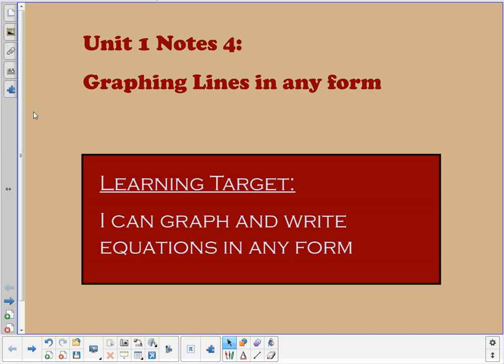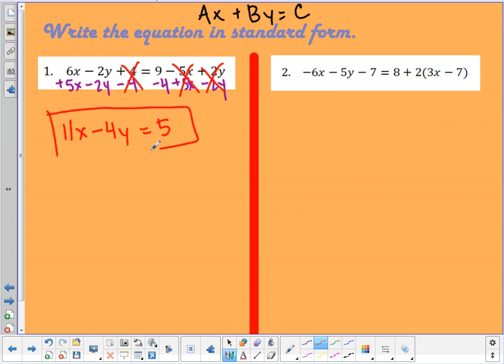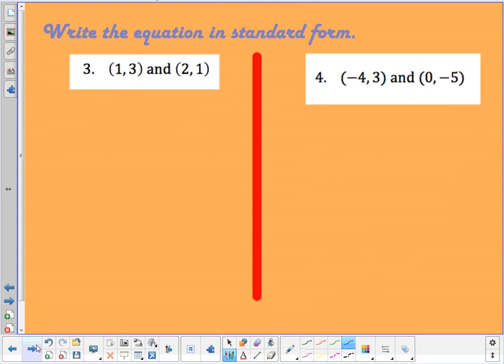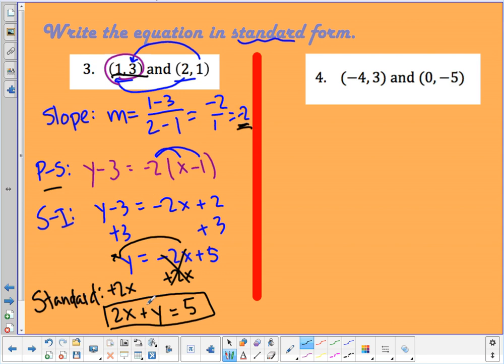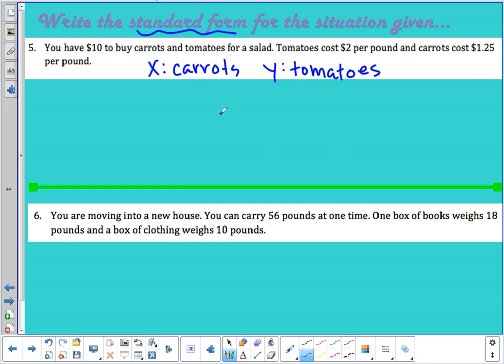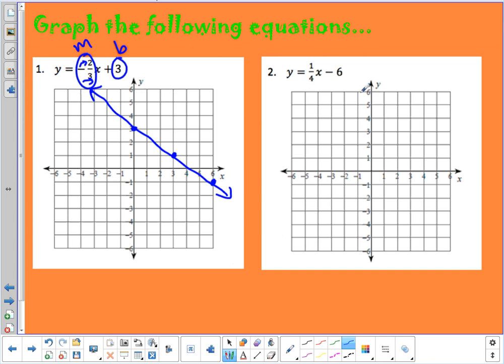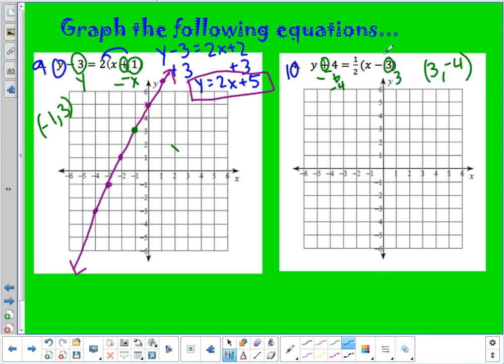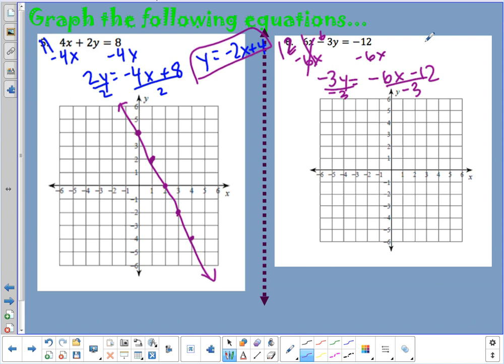Unit 1 Notes 4: Graphing Equations in Any Form